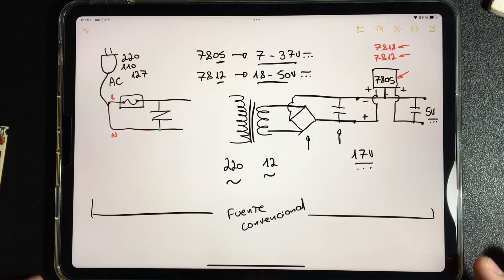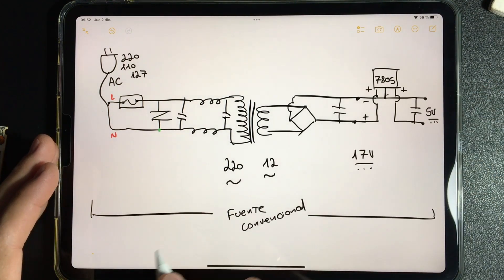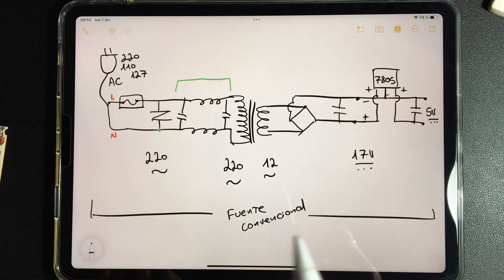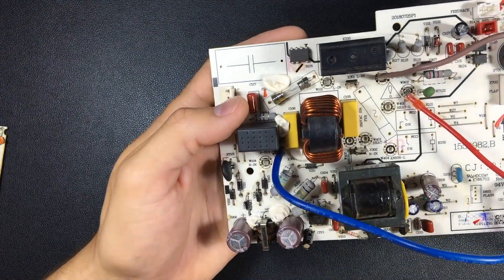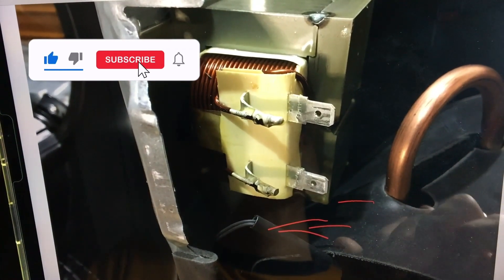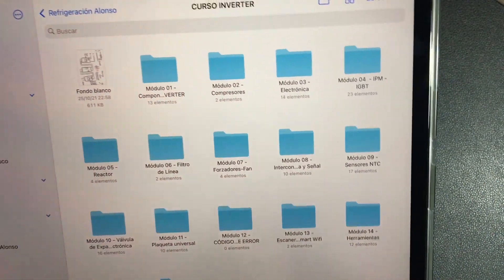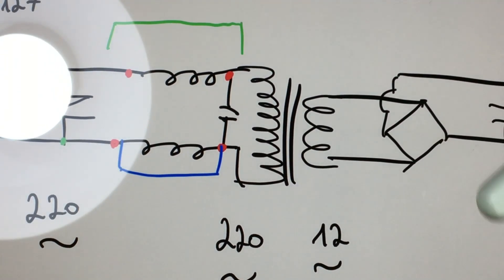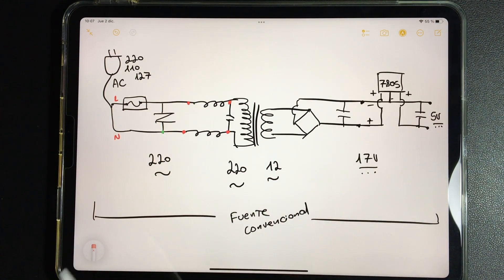Class 18: LOW-PASS FILTER Operation on the Electronic Air Conditioning Board | Split Inverter Course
How an anti-noise filter works. How to test a double π filter. How to repair a low pass filter (LPF) and replace the capacitor and toroidal coil. Double-pi Low Pass Filter Filter Operation on the Electronic Air Conditioning Board